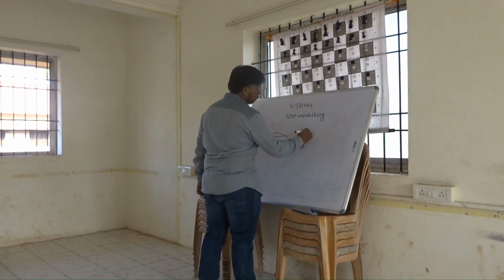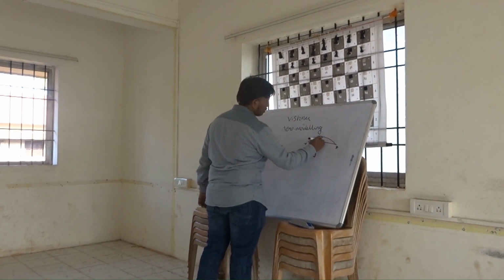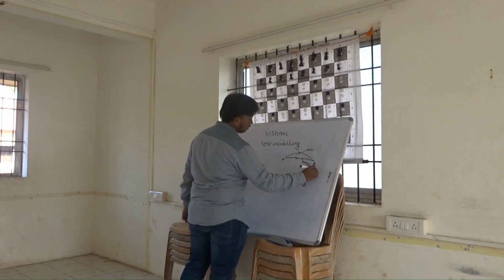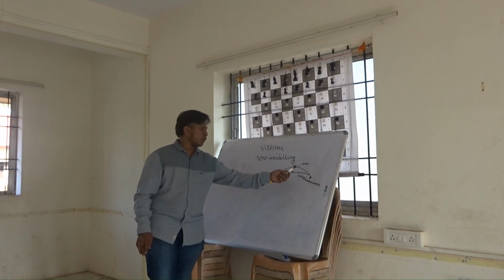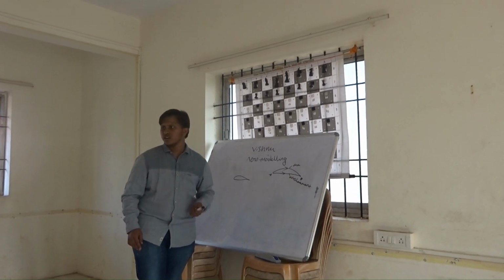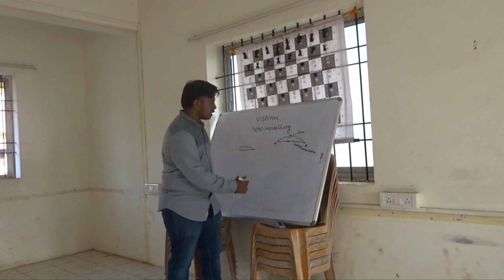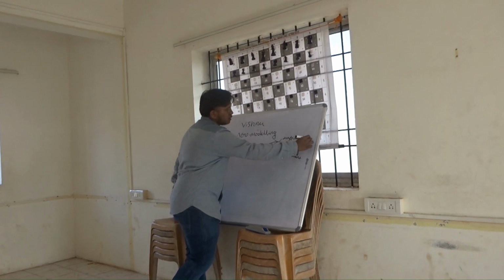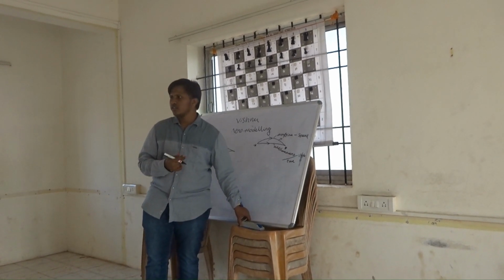How to Make a Airplane Fly and Principles and Mechanism to fly in air | part 2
How to make a airplane fly and principles and mechanism
we used balsa wood to create airplane.\
kids made airplane to fly practically  by using principles behind the aeroplane.